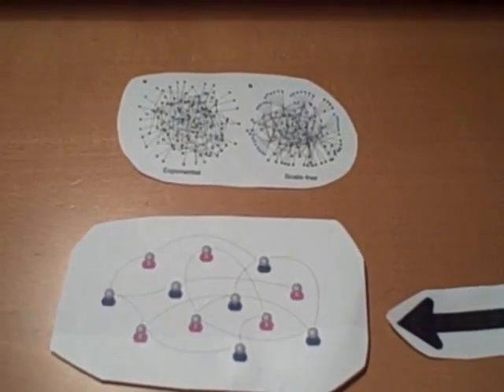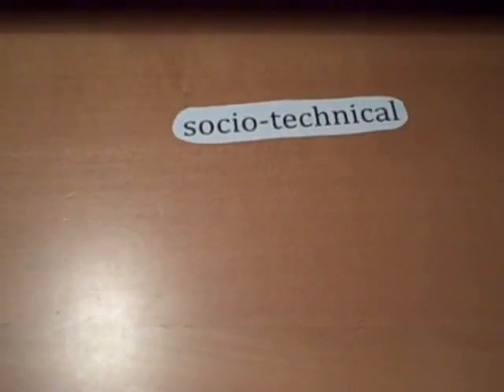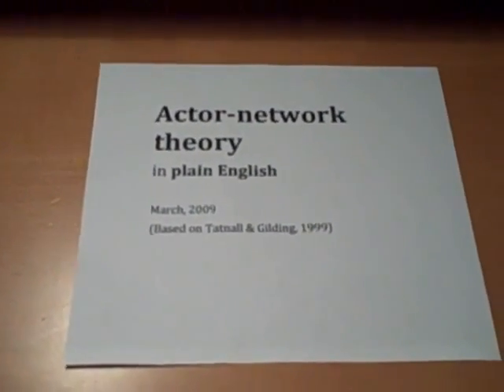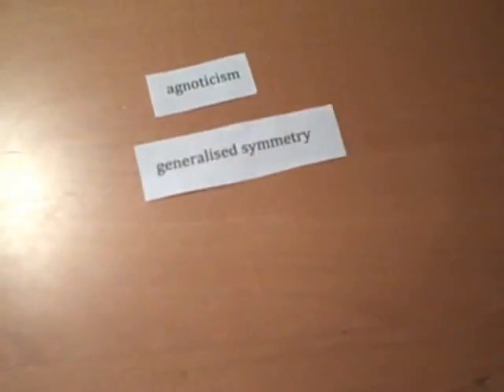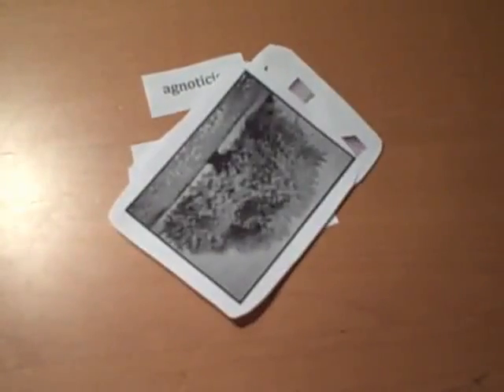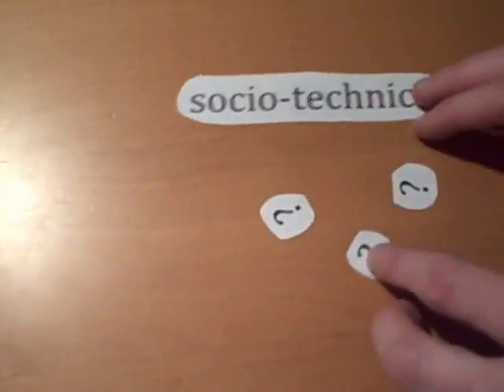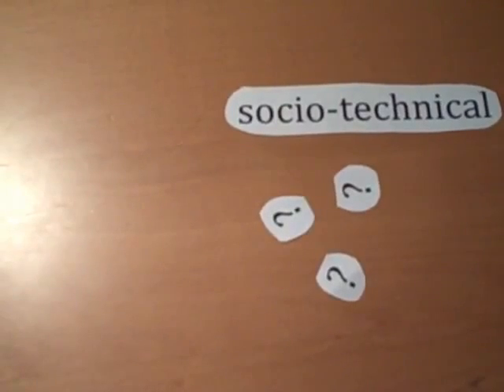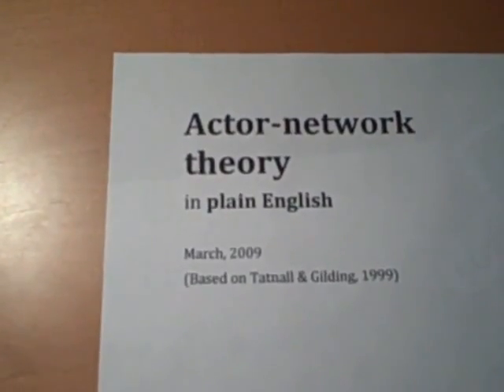A Teoria Ator-Rede [LEGENDADO]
Um vídeo explicativo sobre a Teoria Ator-Rede, para o trabalho de ADM.